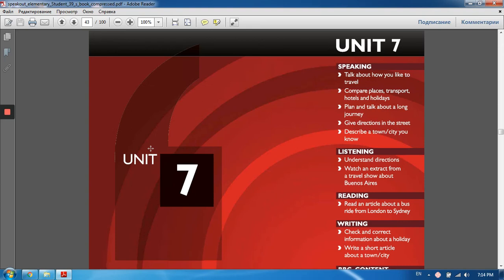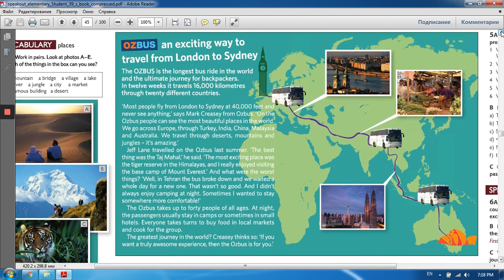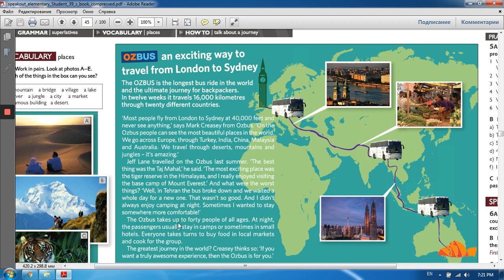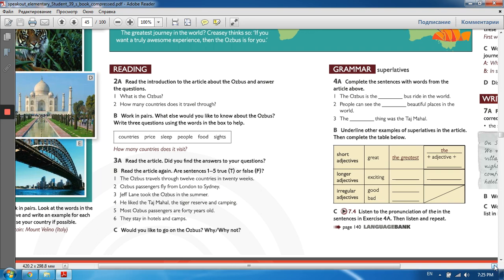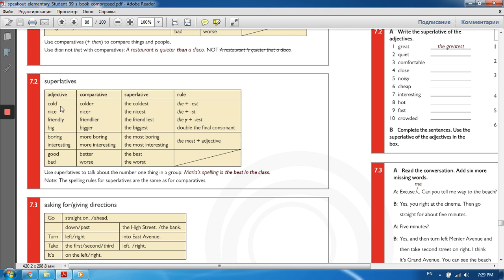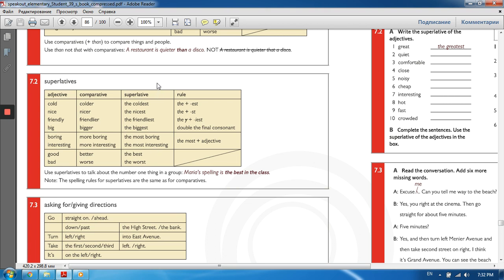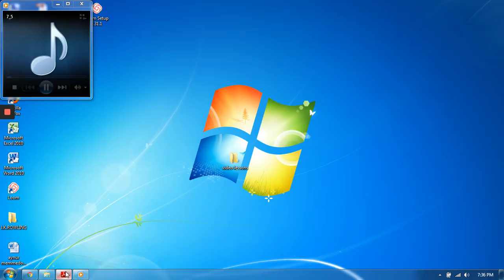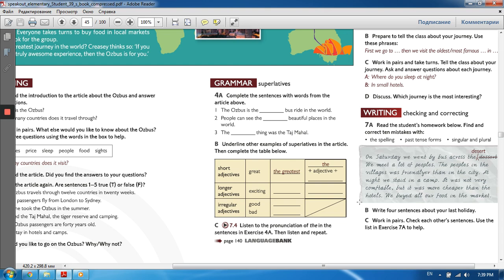Speak-out Elementary. Unit 7.2- The Longest Bus Ride